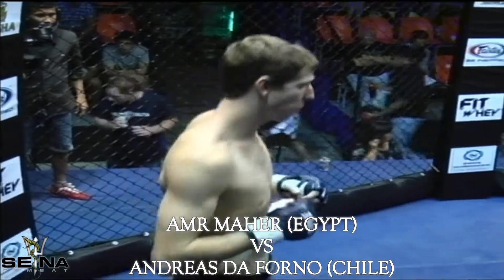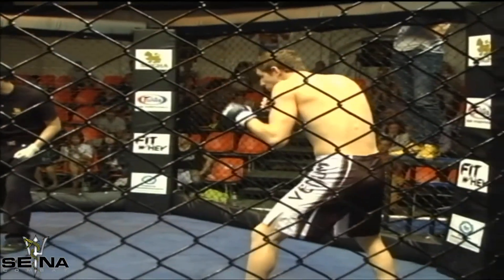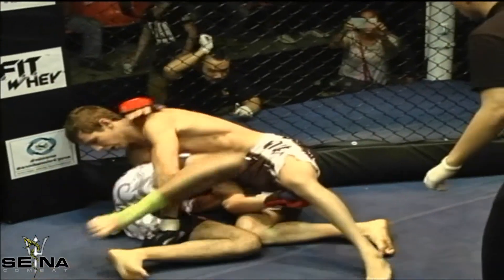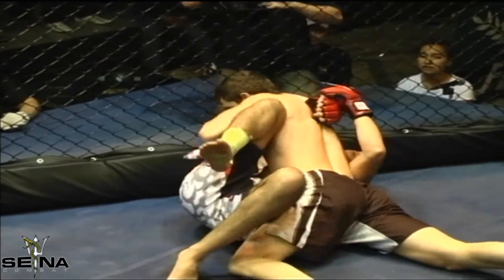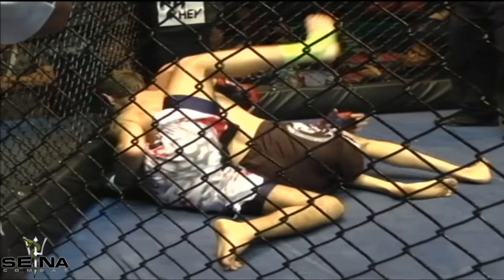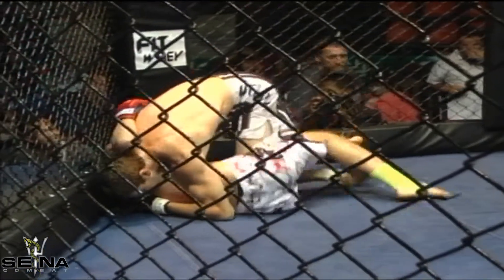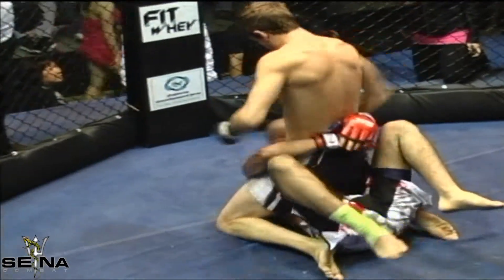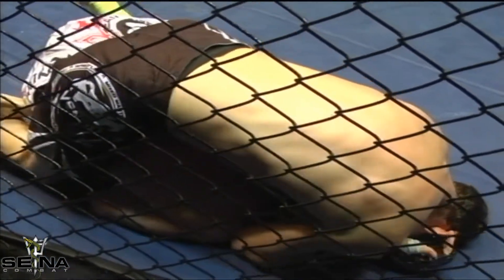PATTAYA CAGE WARS - Andreas Da Forno (Chile) vs Amr Maher (Egypt)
Pattaya Cage Wars held on the 5th October 2013.  Its was the first government backed MMA (Mixed Martial Arts) event in Thailand consisting of 11 MMA bouts.

Held at Pattaya Boxing World Stadium.